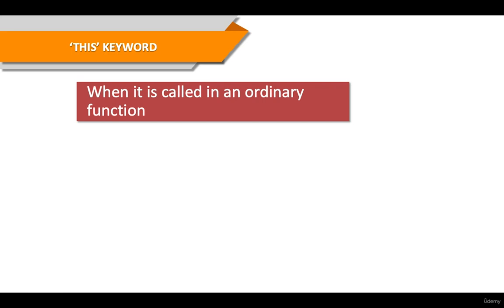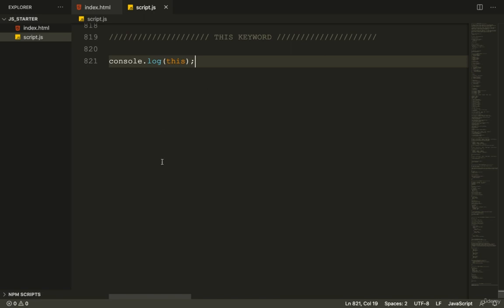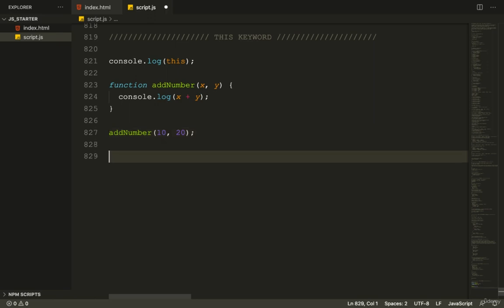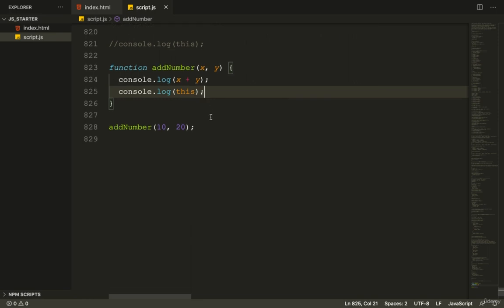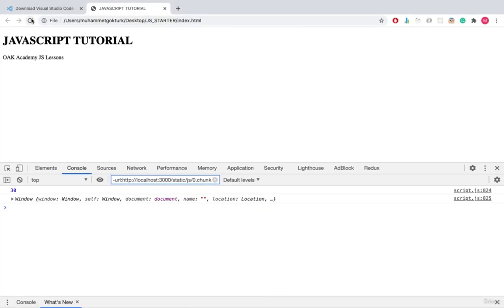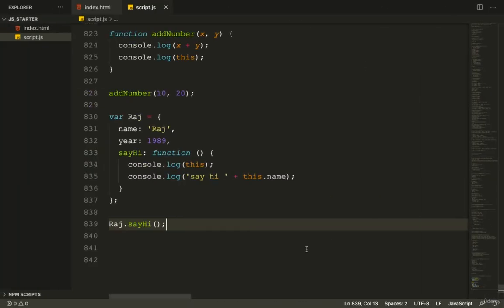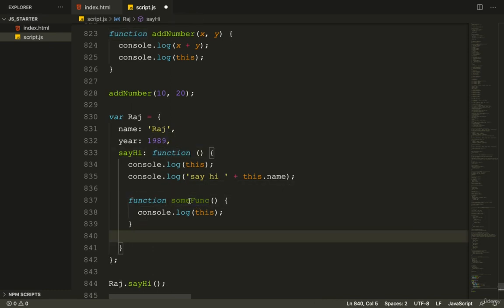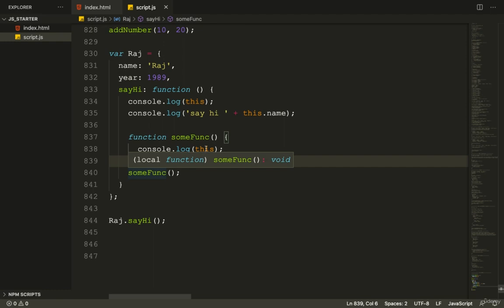7 this Keyword in Javascript (JAVASCRIPT OBJECTS) TUTORIAL FOR BEGINNERS COMPLETE GUIDE